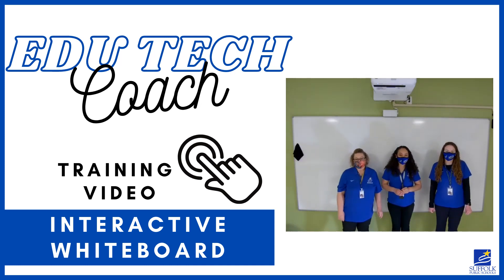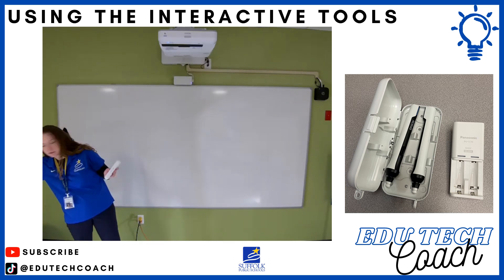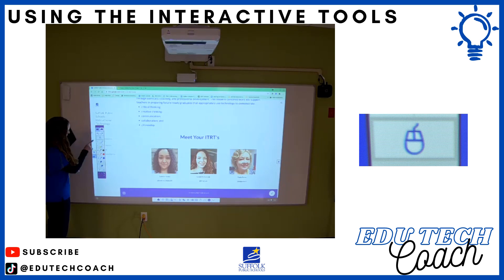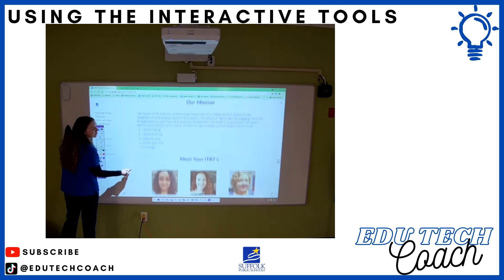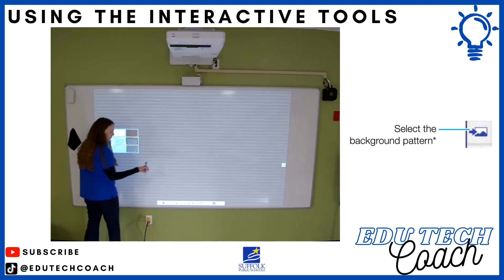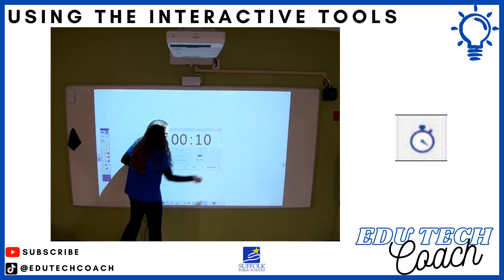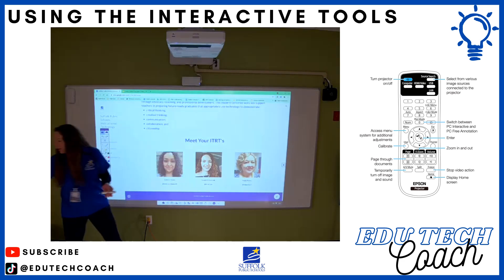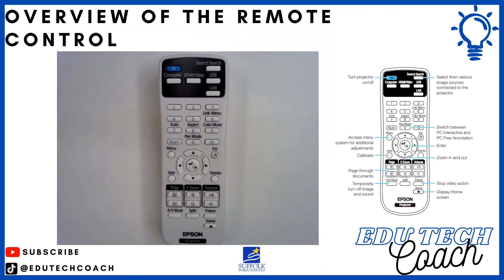Interactive Whiteboard Training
This video will walk you through how to use the interactive whiteboards in Suffolk Public Schools.
We used Zoom in this demonstration - however the same procedures will work when using Google Meets and BigBlueButton.